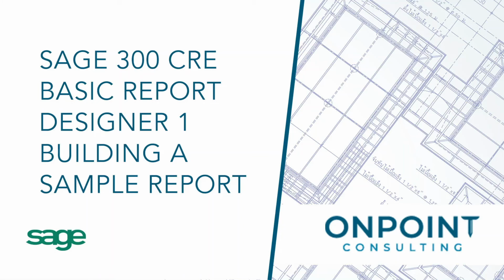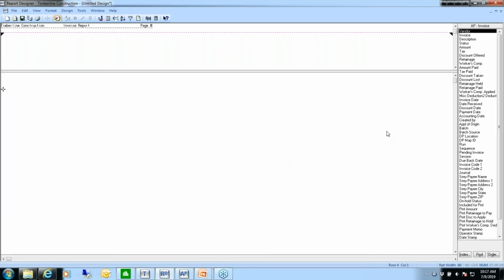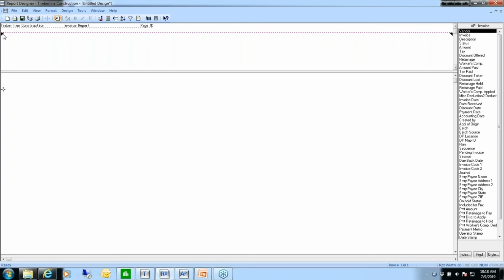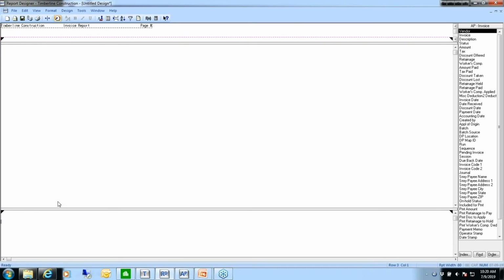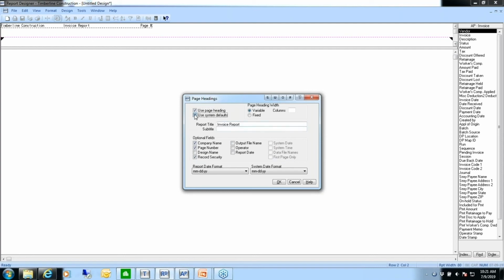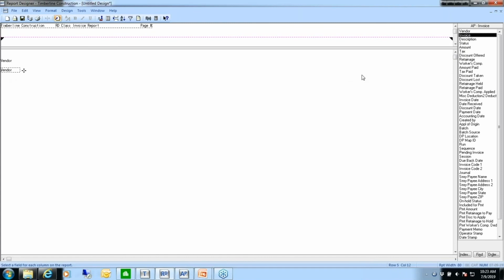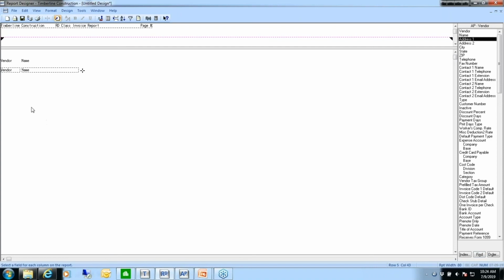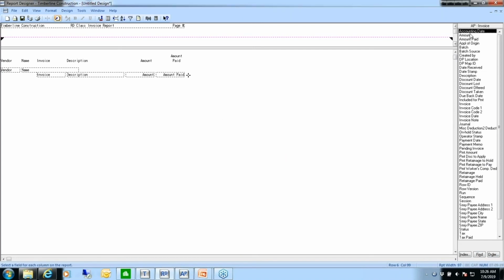Sage 300 CRE Training - Report Designer - Building a Sample Report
Learn how to build a sample report in Sage 300 CRE Report Designer.